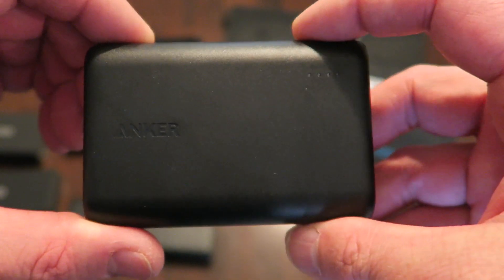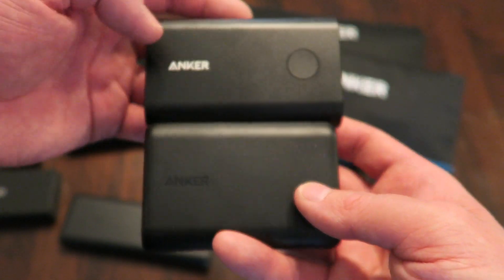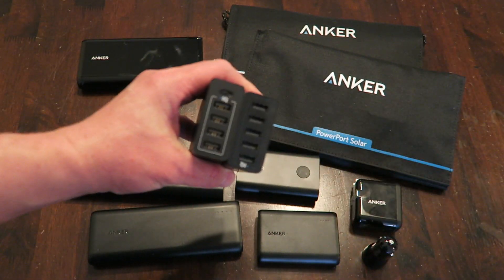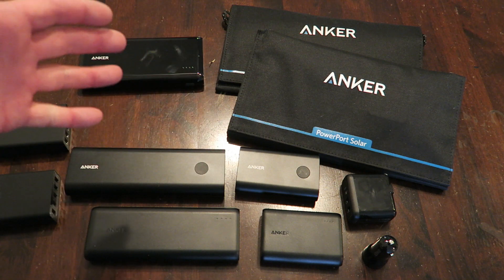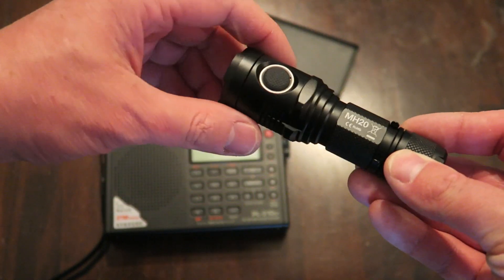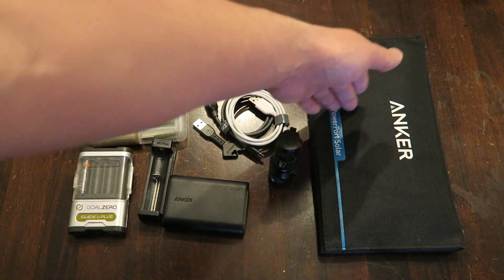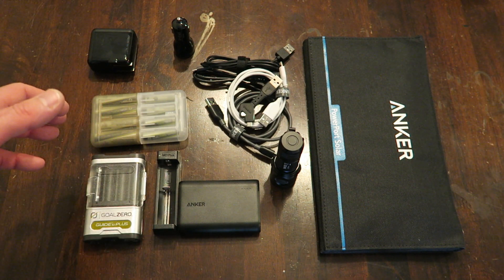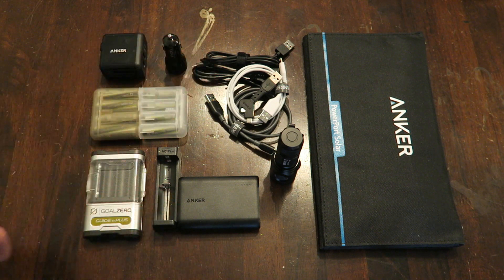USB Portable Power & Charging Kit